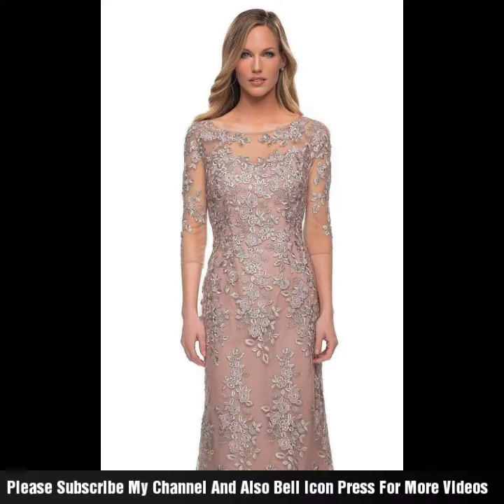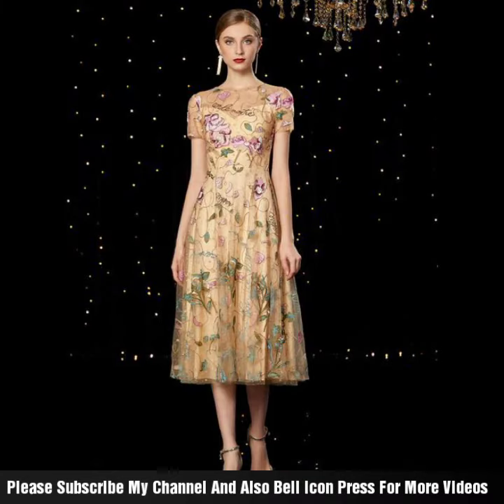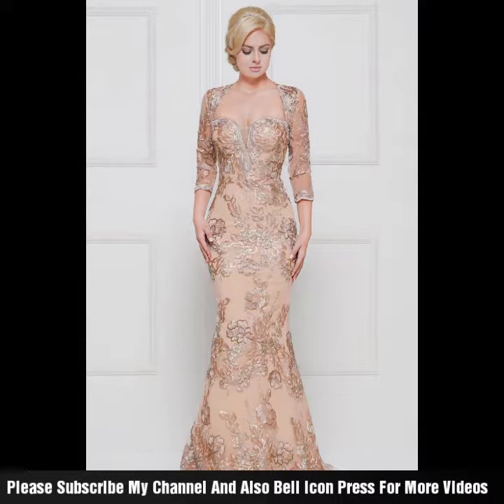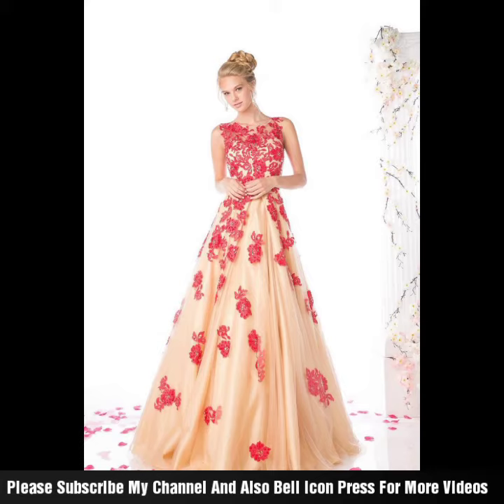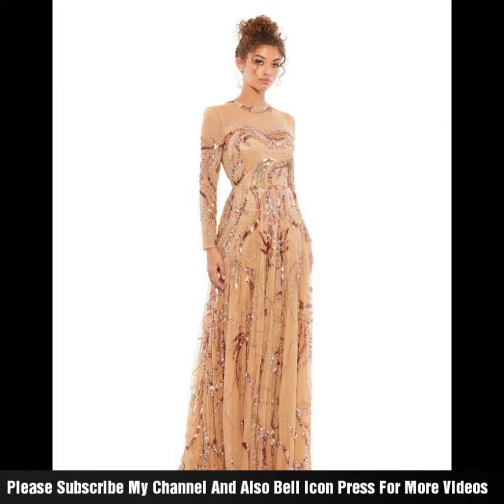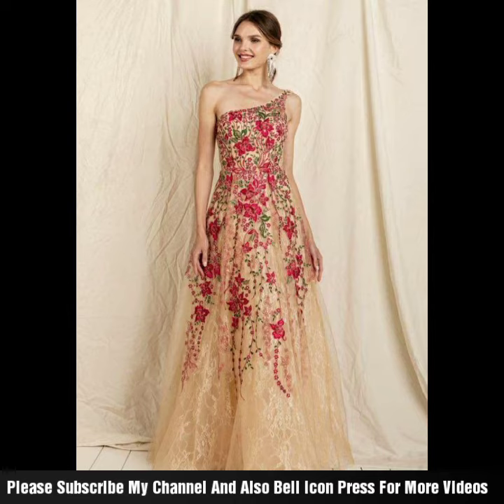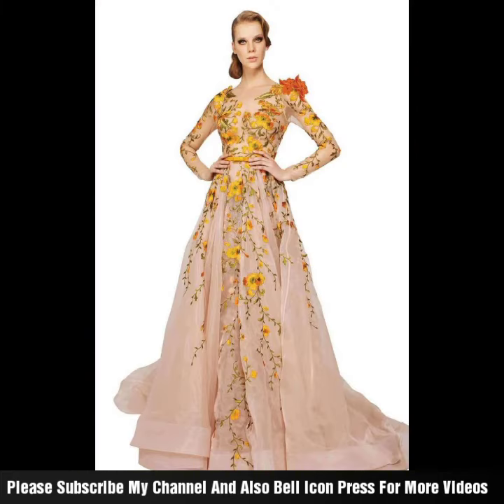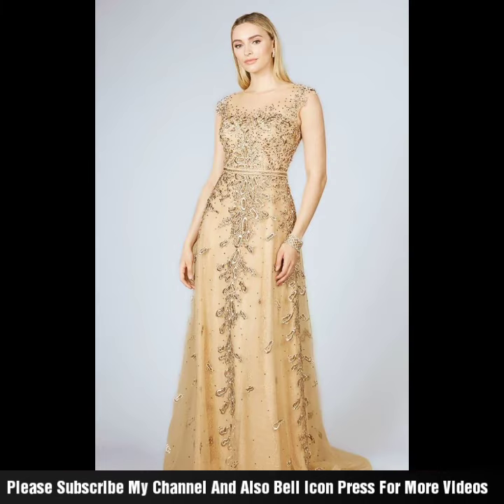Top of the fabulous long length evening party wear bride dresses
Top of the fabulous long length evening party wear caplets shrug style mother of the bride dresses